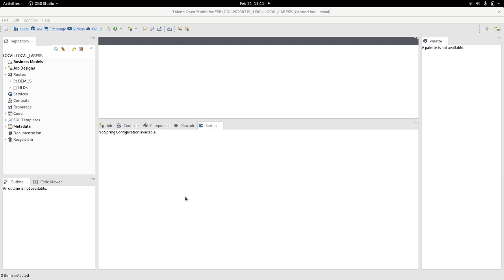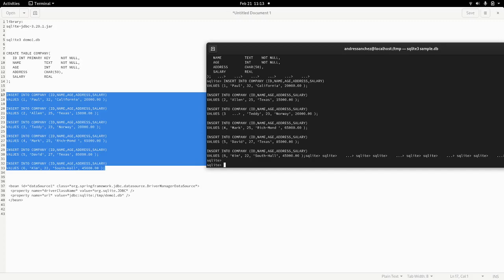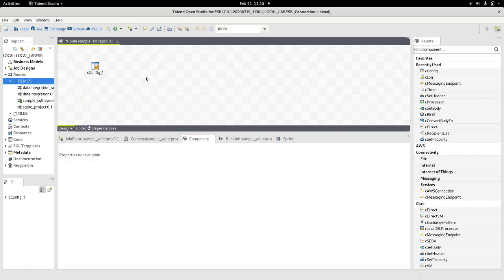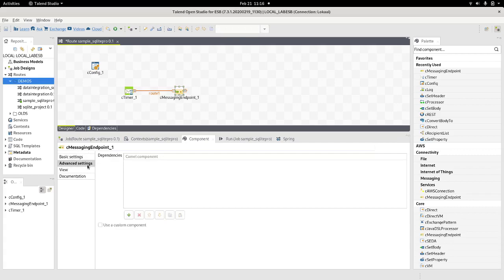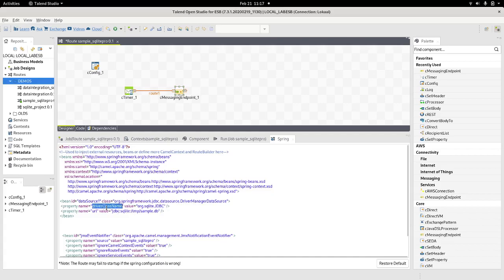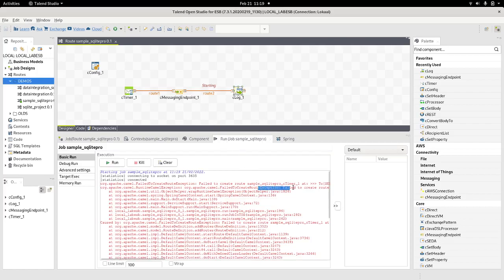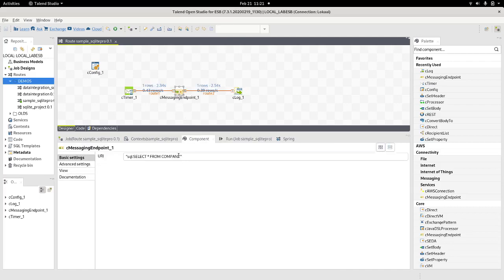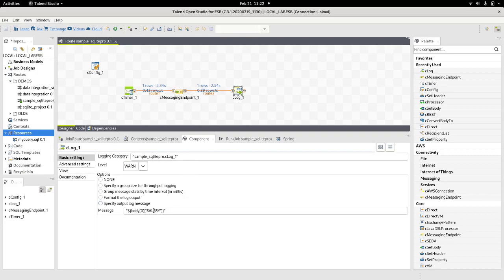How to integrate sqlite databases in a Talend ESB project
In this video you will learn how to implement sqlite databases inside your routes. We will create a sqlite database, populate it with data and then install and configure the driver inside the route via spring xml.